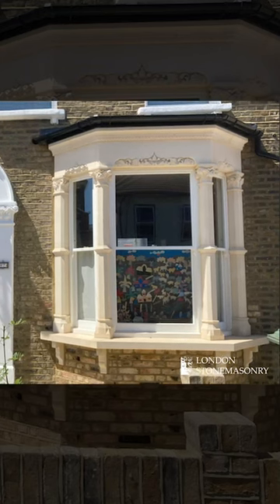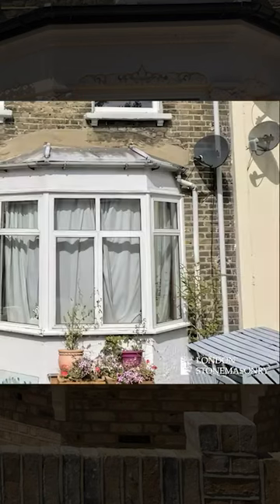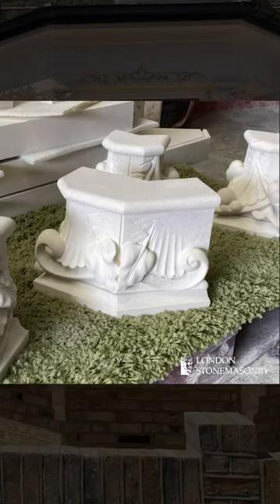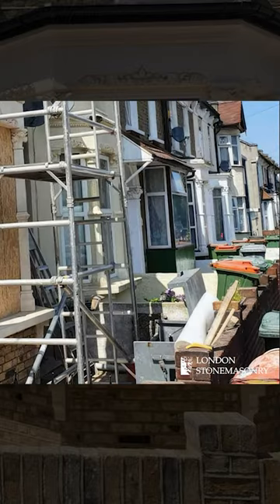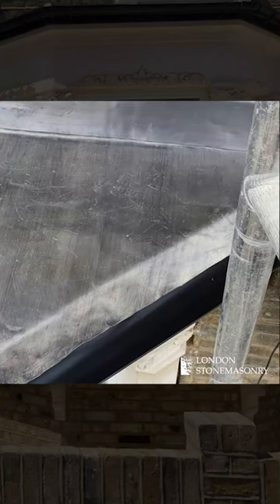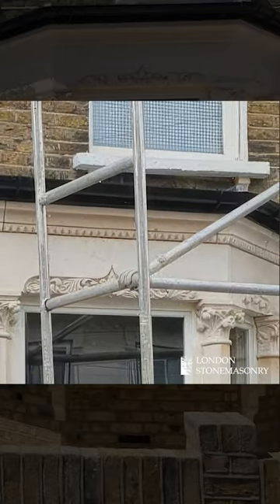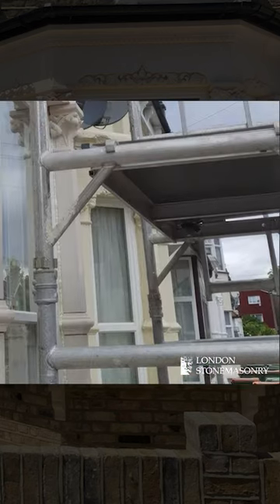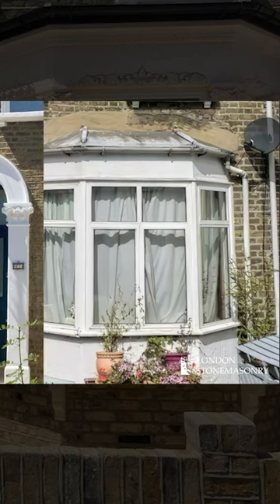From UPVC windows to a new stone Victorian bay window. Before and after.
See the before and after transformation - from UPVC windows to a new stone Victorian bay window. London terraced home.

See the full case study at londonstonemasonry.co.uk